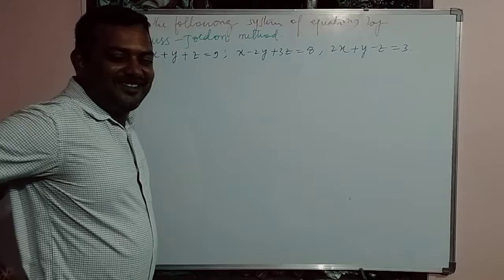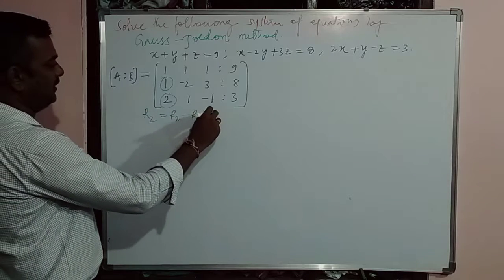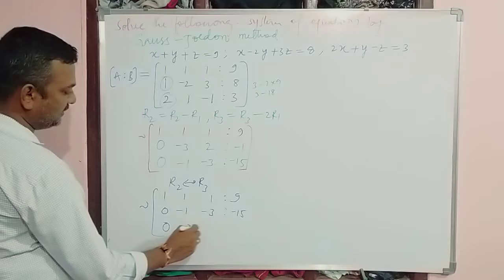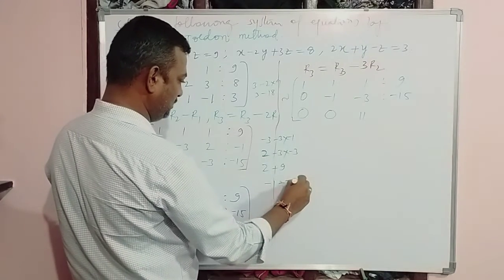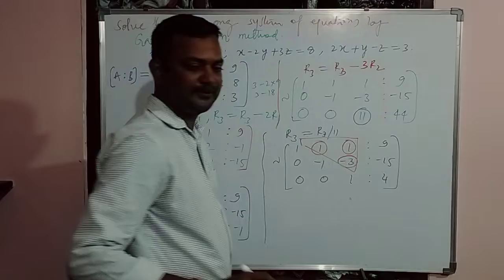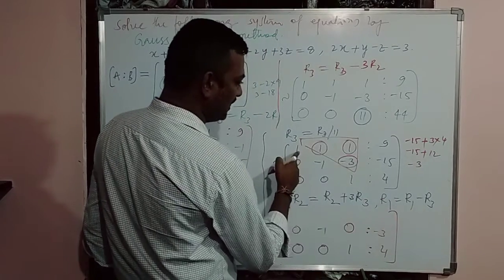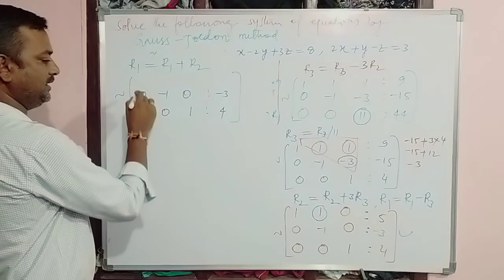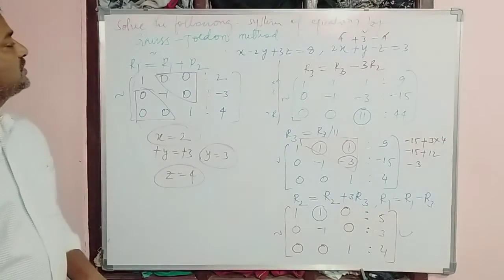Solution of| Simultaneous equations| system of equations| by | Gauss Jordan method | CGAT MATHS